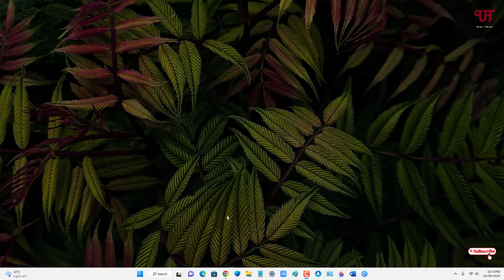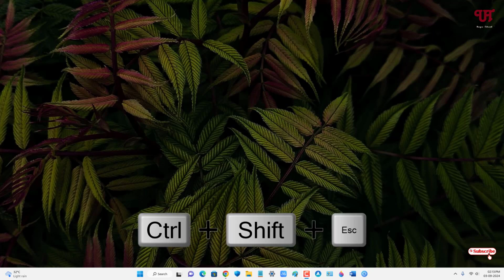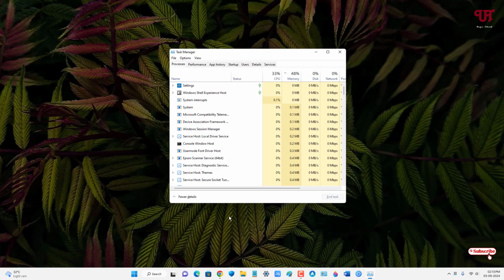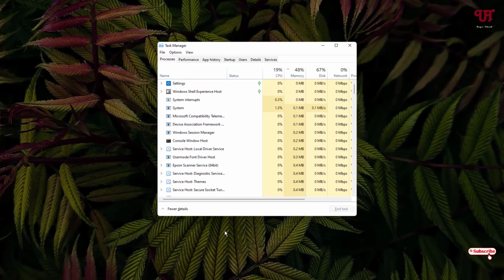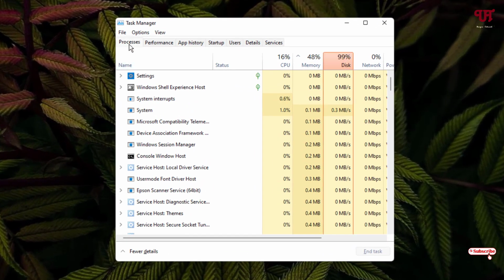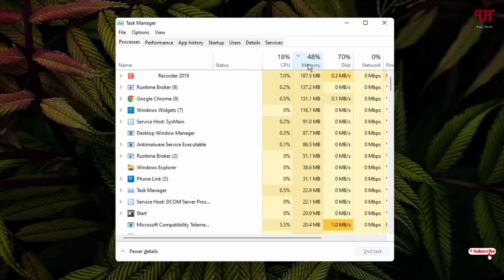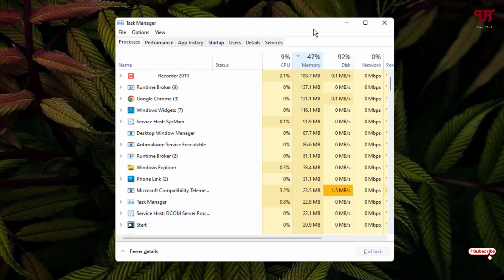How to find out which Software is using the Maximum Amount of RAM in any Windows computer ?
This video tutorial is all about How to find out which Software is using the Maximum Amount of RAM in any Windows computer.